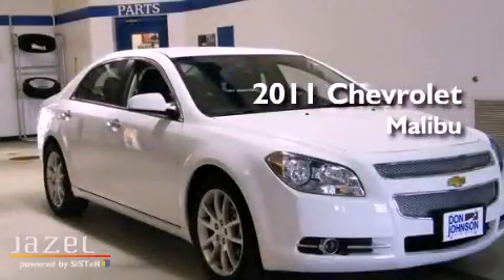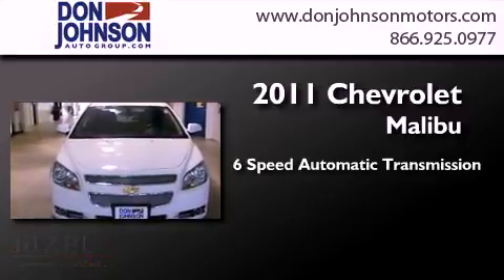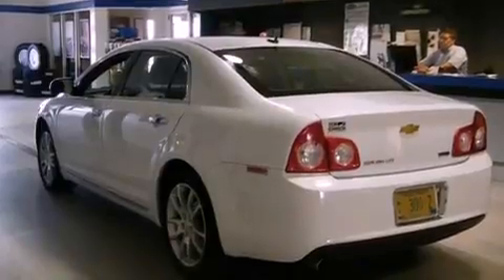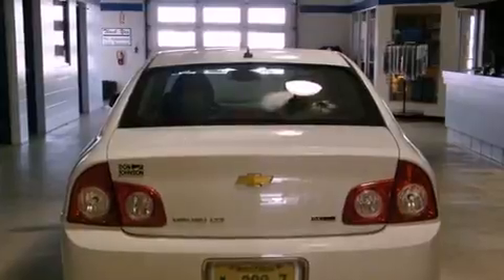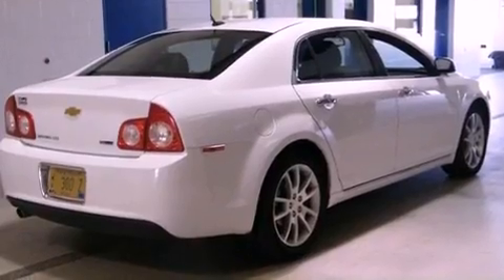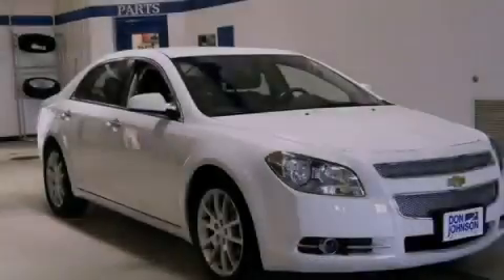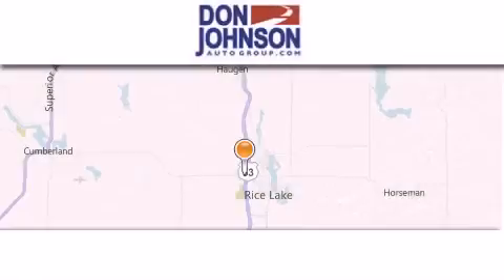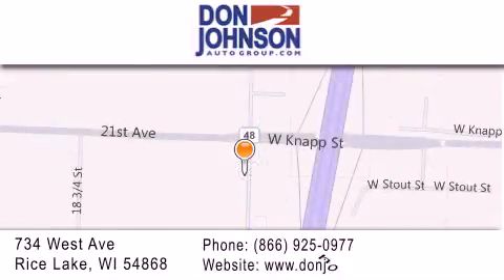2011 Chevrolet Malibu Rice Lake WI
Year : 2011
 Make : Chevrolet
 Model : Malibu
 Engine : 2.4L 4 cyls
 Trans . : Automatic 6-Speed
 Exterior : Summit White
 Miles : 27,034
 Interior : Ebony w/Leather-Appointed Seat Trim
 Stock : R111664

 Preowned 2011 Chevrolet Malibu Rice Lake WI